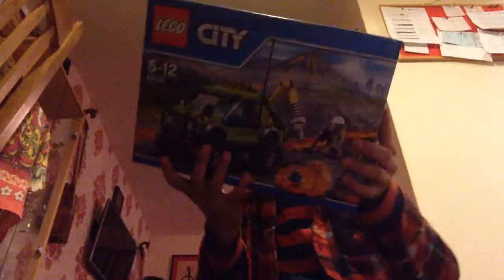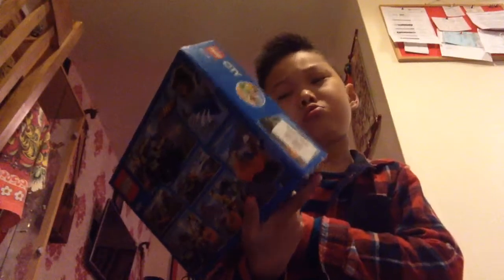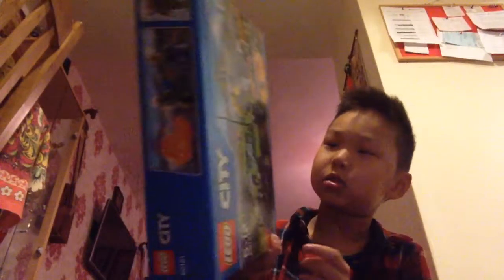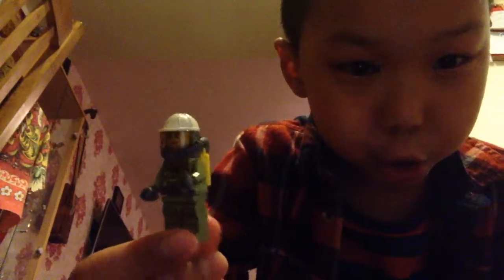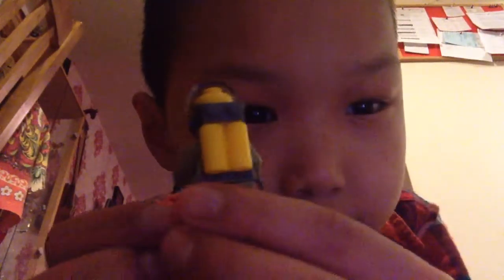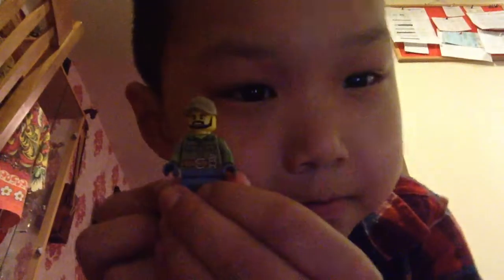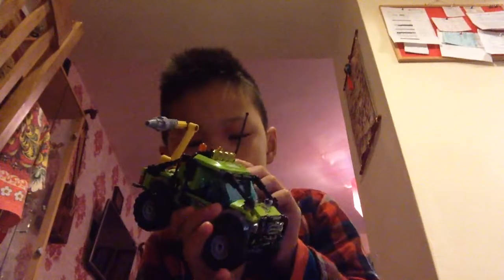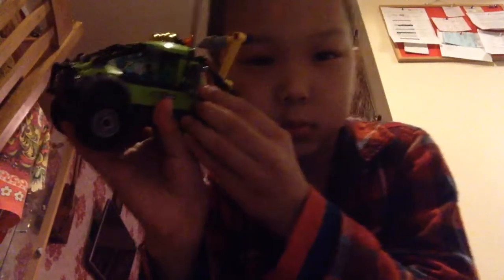Lego City Volcano Explorer Truck.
In this video I review a lego truck set.It has Awesome features but it is a surprise in the video.I want to thank my dad for buying this.And always thank you for watching!